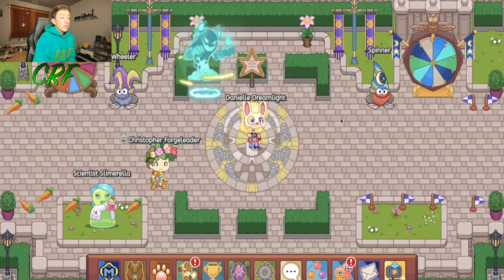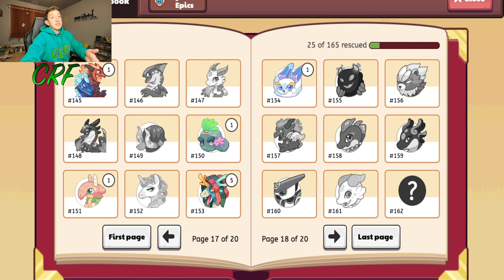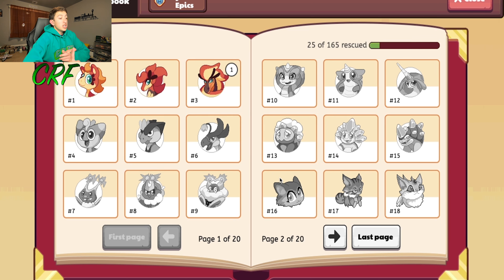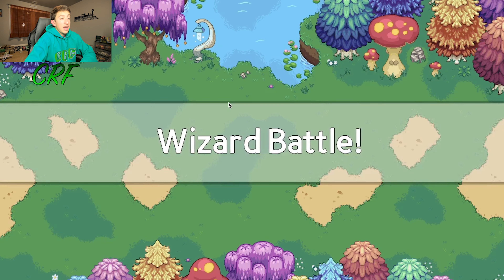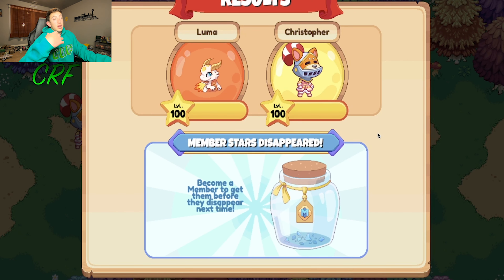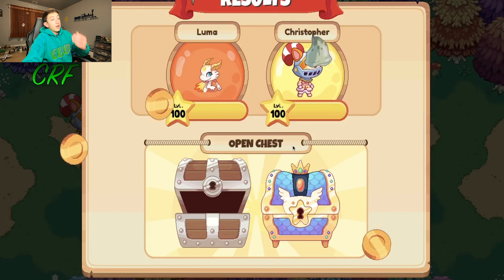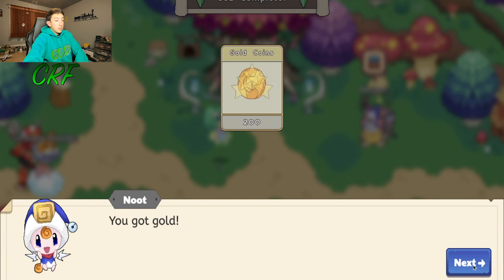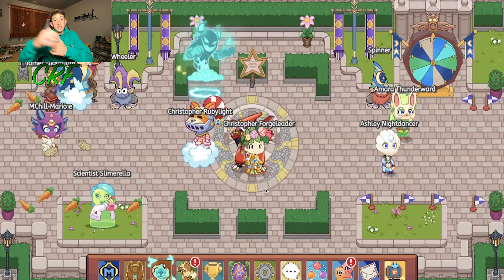Reviewing the *NEW* Lumanight on Prodigy!